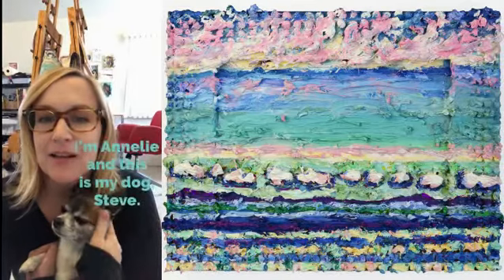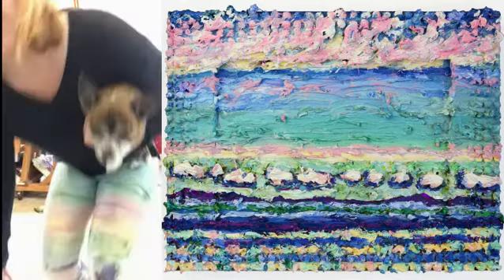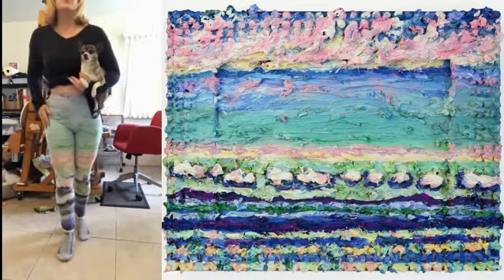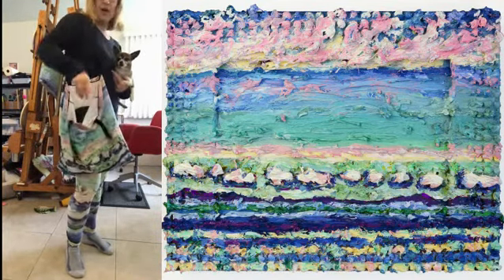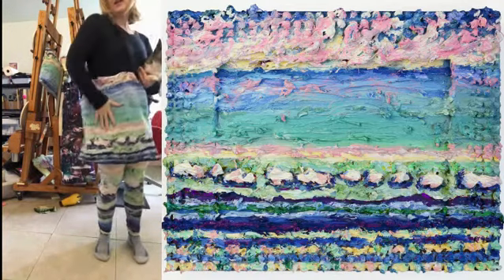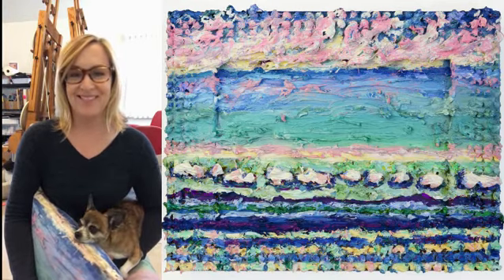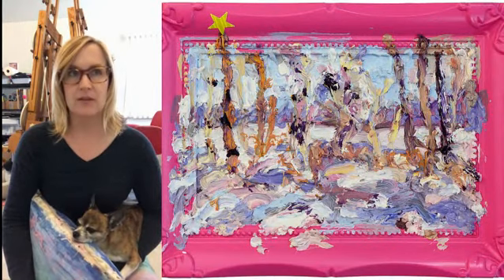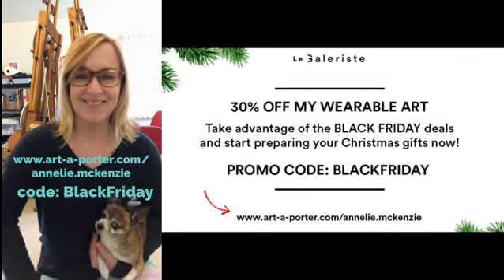Le Galeriste | My Art on Apparel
I model some leggings from Le Galeriste and show a pillow and tote with my artwork printed on the fabric. Chihuahua Steve assists.